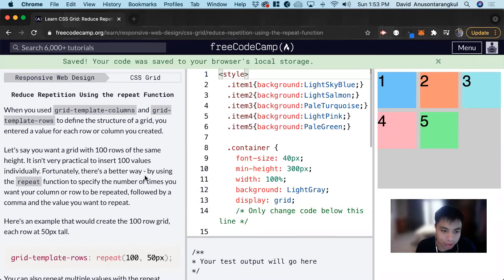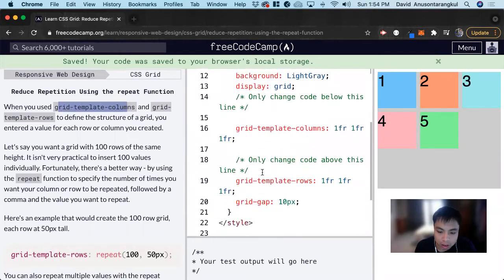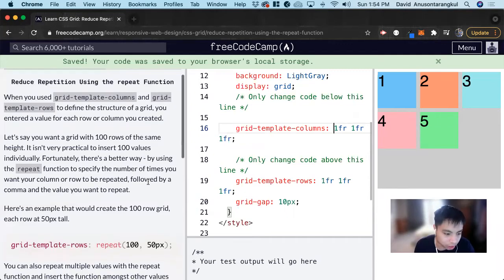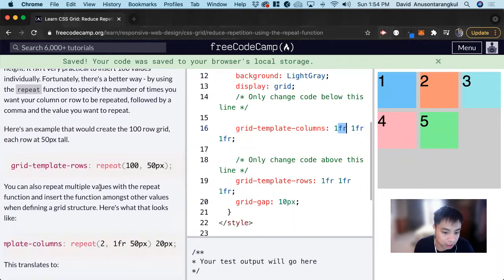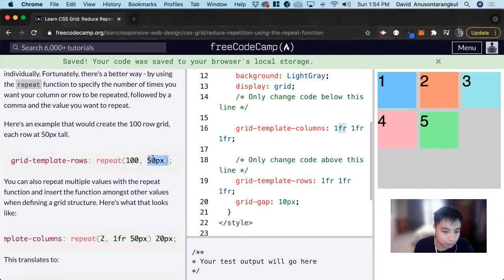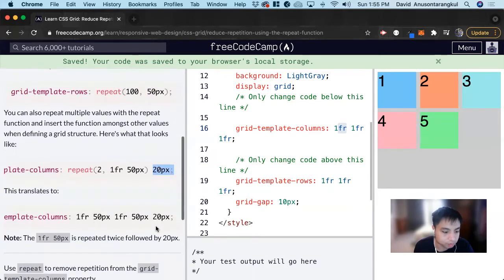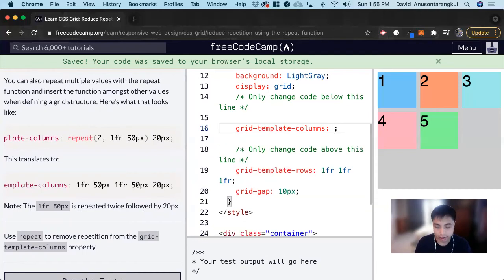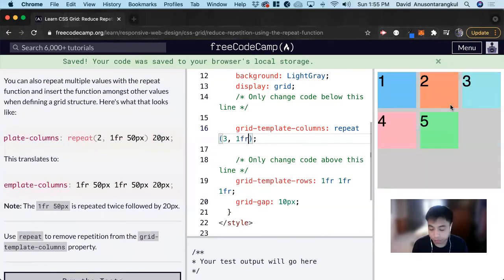Reduce Repetition Using the repeat Function (CSS Grid) freeCodeCamp tutorial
Certification: Responsive Web Design
Course: CSS Grid
Lesson: Reduce Repetition Using the repeat Function
freeCodeCamp tutorial

In this lesson, we learn how to use the repeat function in the grid-template-rows and grid-template-columns in CSS Grid.